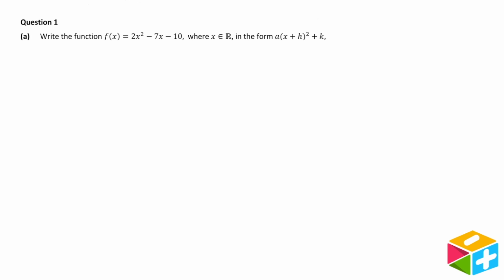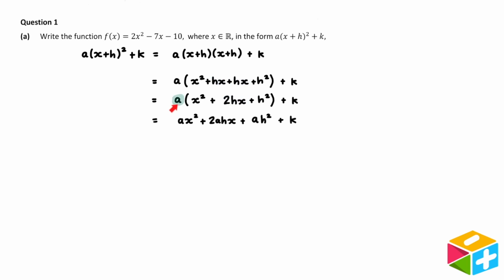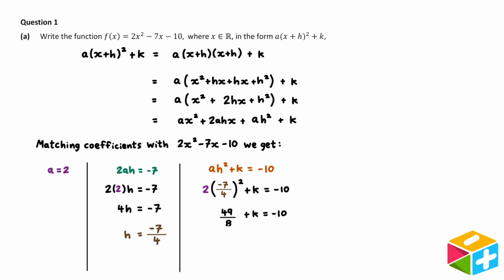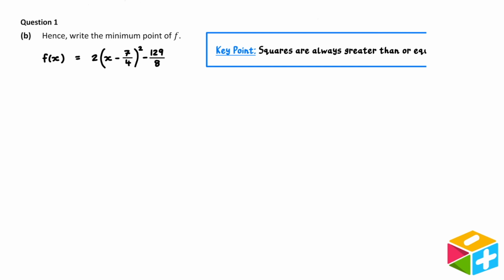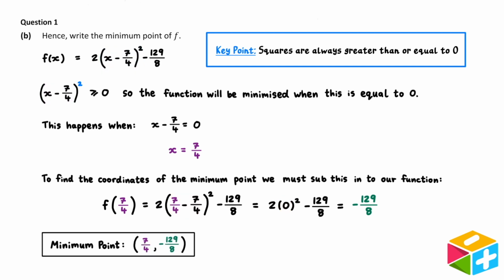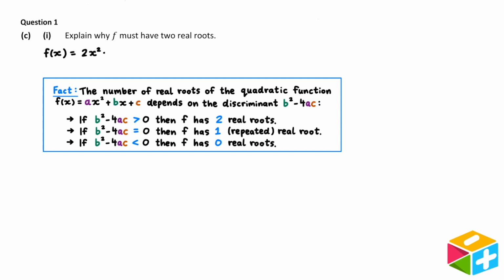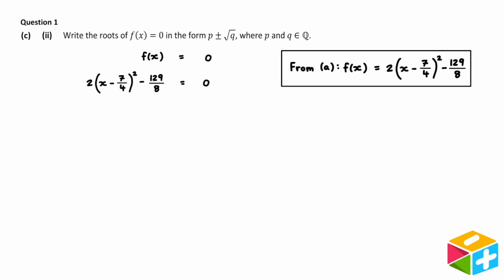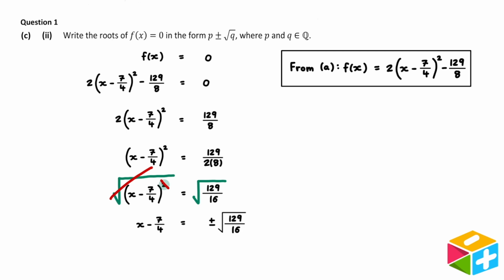2017 Paper 1 Question 1 - Higher Level Leaving Cert Maths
Welcome to Animated Maths! In this video, we tackle Question 1 on paper 1 of the 2017 Higher Level Leaving Certificate Maths examination. If you're preparing for the exam or simply looking to enhance your math skills, you've come to the right place!

Question 1 is an important problem from the 2017 Higher Level Leaving Cert Maths paper 1, testing your understanding of a key mathematical concept - algebra. Our expert instructor walks you through the question, providing a comprehensive solution that covers all necessary steps.

0:00 Intro
0:16 Part (a)
4:12 Part (b)
6:02 Part (c)(i)
8:01 Part (c)(ii)
10:41 Outro